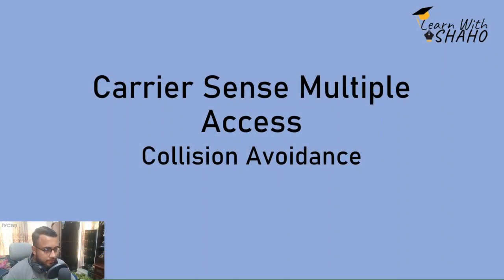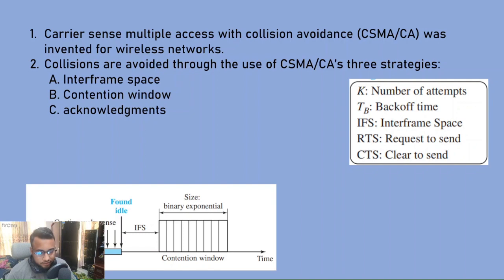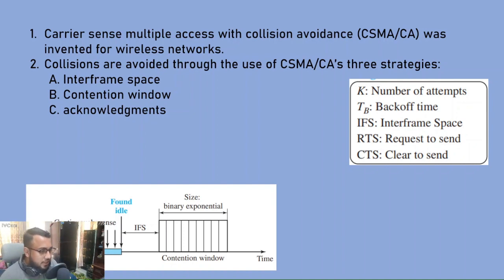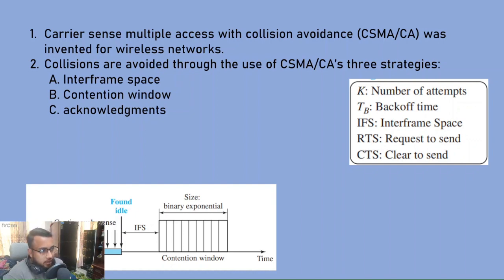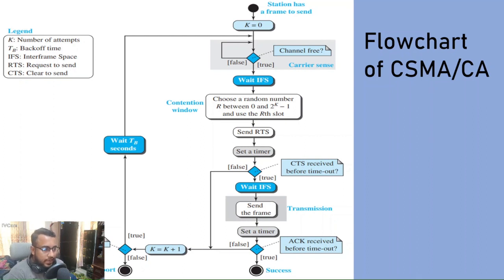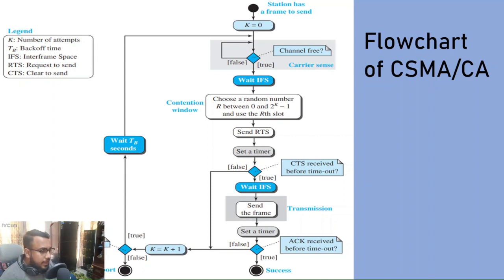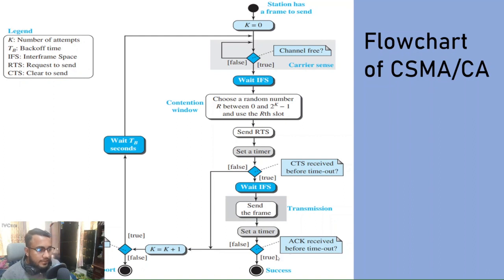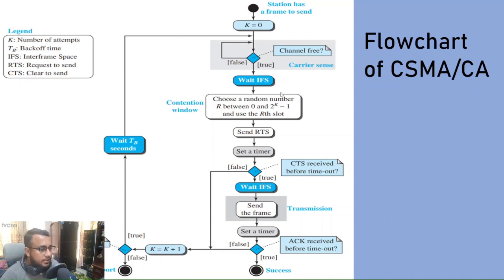Carrier Sense Multiple Access/Collision Avoidance: Enhancing Network Efficiency with CSMA/CA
Welcome to our informative video on Carrier Sense Multiple Access/Collision Avoidance (CSMA/CA), a vital protocol used in computer networks to prevent data collisions and improve overall network efficiency. In this tutorial, we will explore the fundamental concepts and mechanisms behind CSMA/CA, including the use of random backoff algorithms, acknowledgment signals, and the four-way handshake. Join us as we delve into the technical details of CSMA/CA and discuss its advantages over other access methods. We will also analyze the 4th Order Ordinary Differential Equations (ODEs) used to model CSMA/CA performance and investigate how they impact network behavior. Whether you're a network engineer, computer science student, or simply curious about network protocols, this video will provide you with a deeper understanding of CSMA/CA and its practical applications.